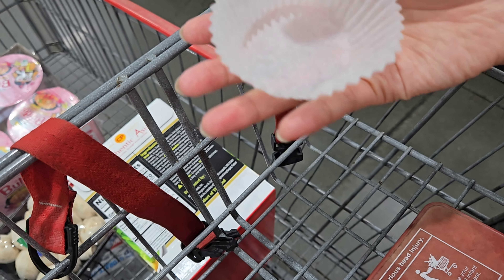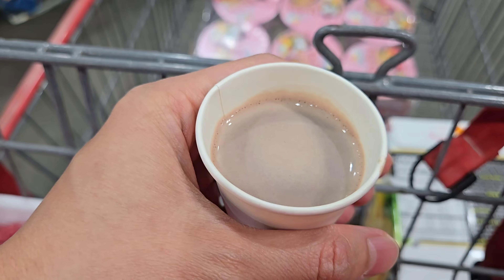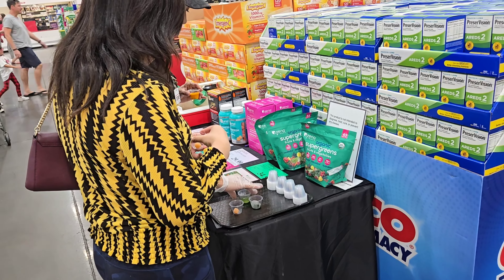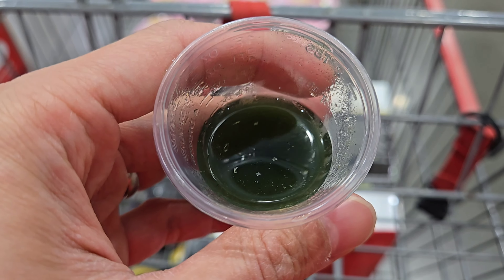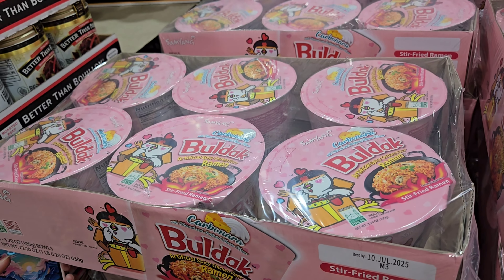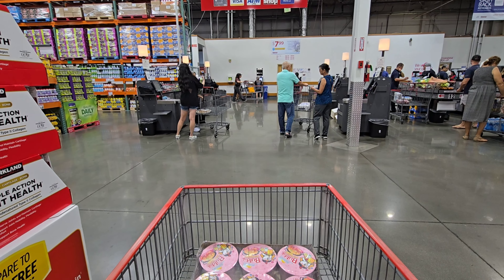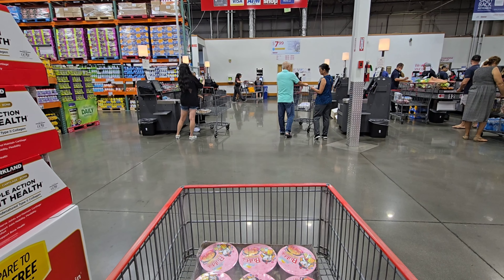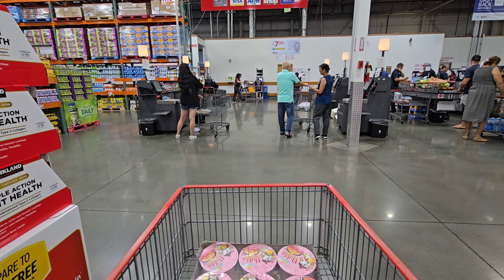Costco sample MADNESS: Taco, Craft Soda, Pizza, Buldak noodles and more!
Our sample haul at Costco Poway!